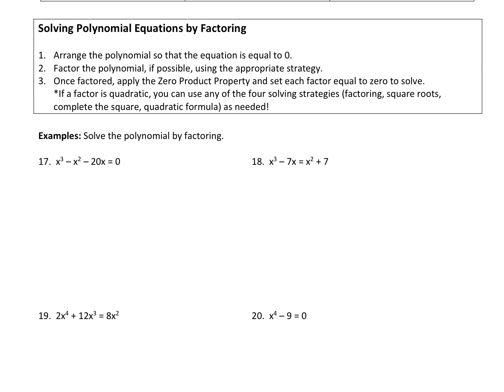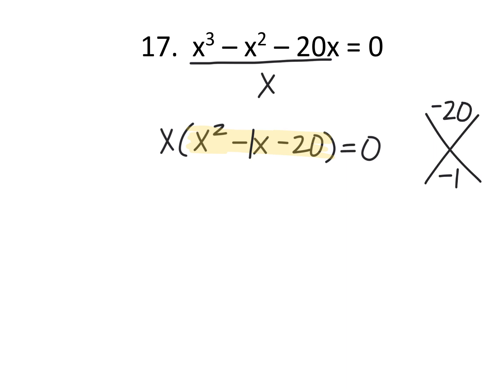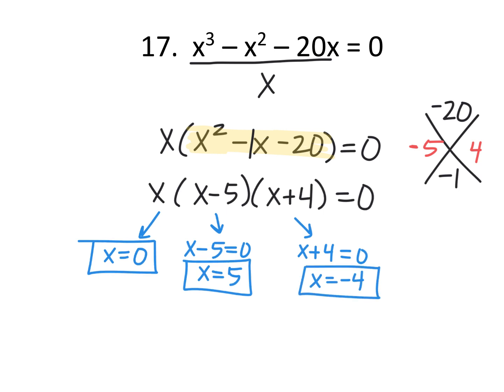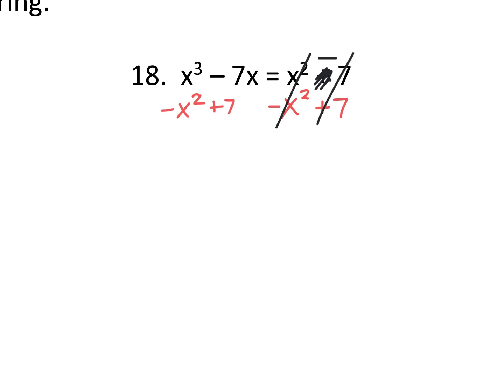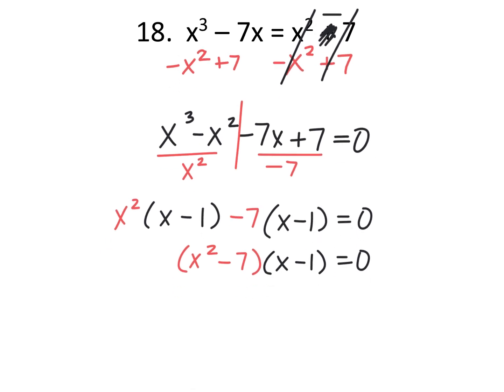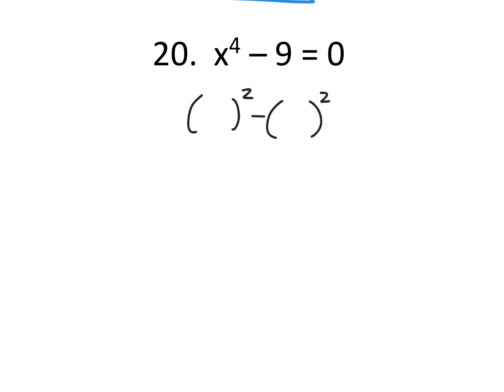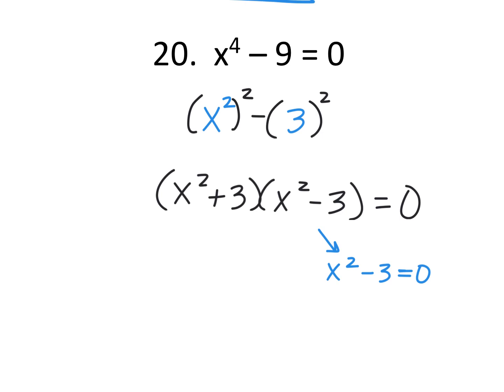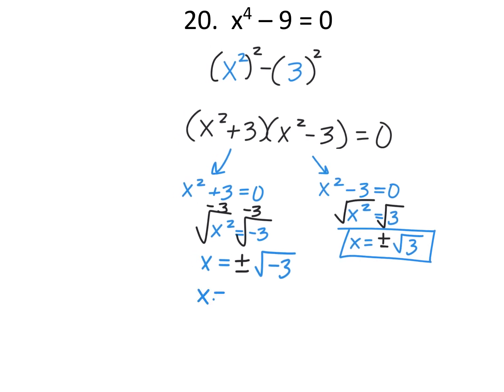A2 5.3D Solving Polynomials by Factoring Notes